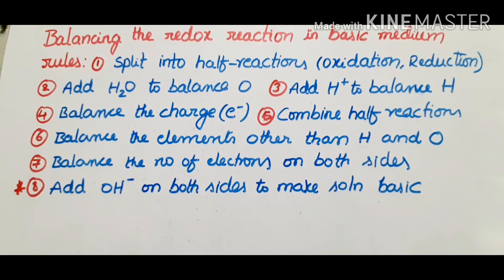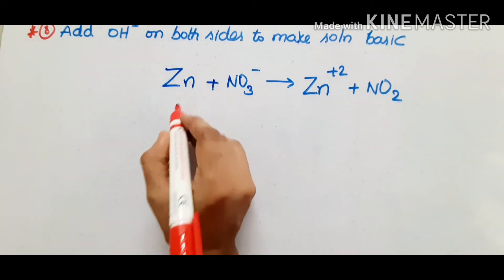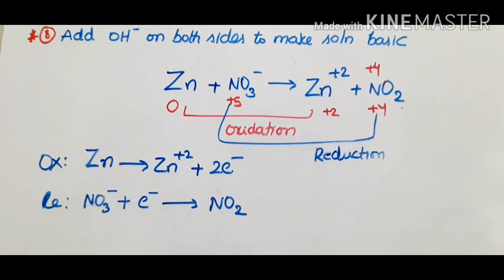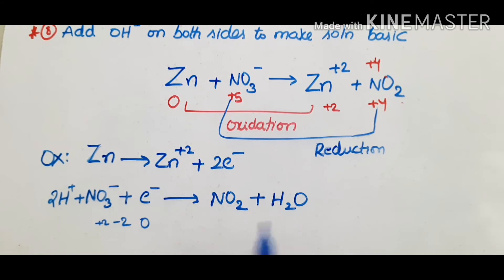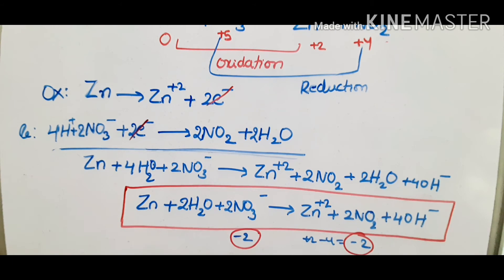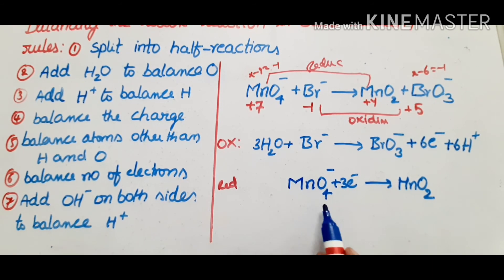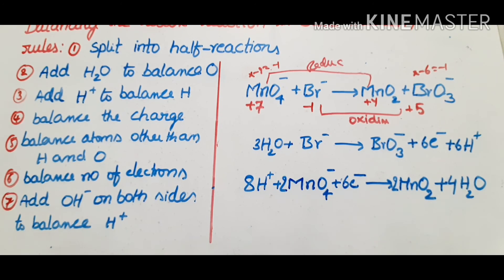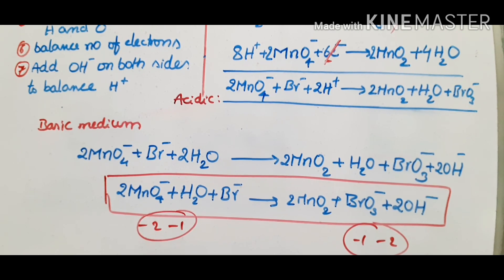Balancing redox reaction in basic medium for IIT-JEE class11 in telugu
EX:  Zn + NO3-  =Zn+2 +NO2
   MnO-4 + Br- = MnO2 + BrO3-